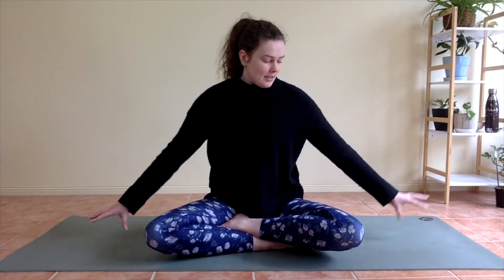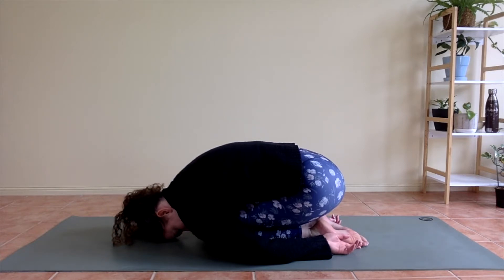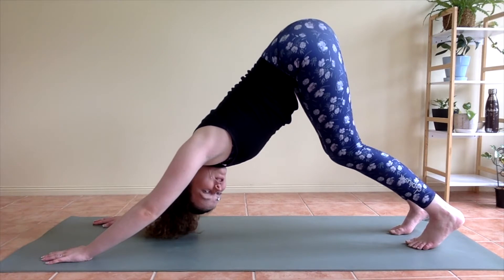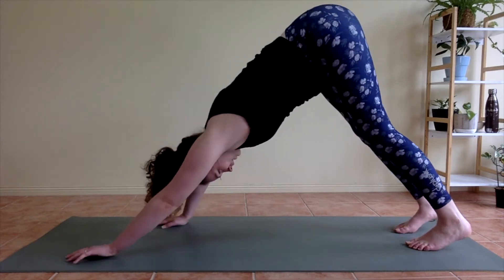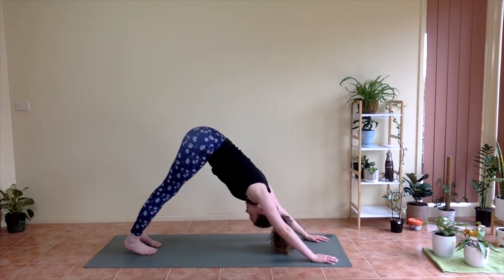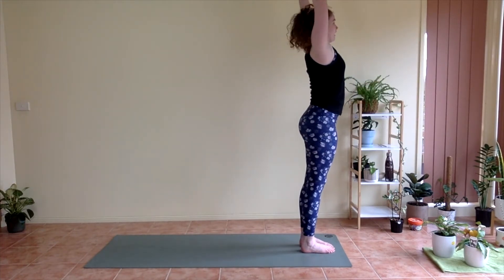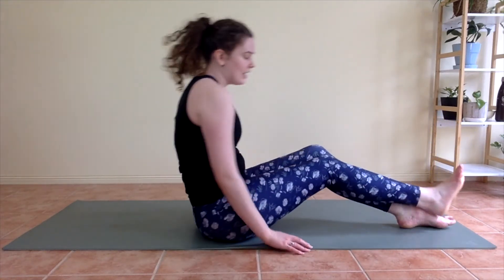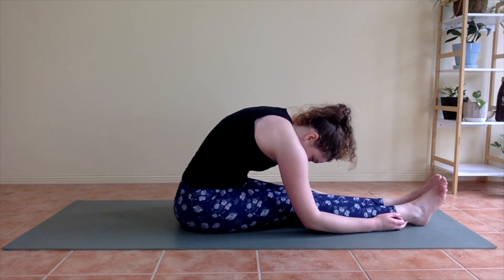25min Vinyasa Yoga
26:47 - This short Vinyasa Yoga flow is sure to get your heart pumping! Awaken your body with this simple flow that will work to strengthen and lengthen your whole body, before finishing with your cherished relaxation in savasana. Make sure to subscribe for more videos like this!

**Check with your doctor before participating in any form of physical activity (Read my disclaimer below)**

Please let me know what you think, I love to hear your thoughts and feedback.

JOIN RISE AND YOGA ONLINE!
Just $4.99 per week and you will get access to unlimited classes in Yoga and Pilates, can request videos and chat in our private Facebook group. to sign up!

WEARING:
D+k Activewear | Ethical, Sustainable | Australian

for more about me!